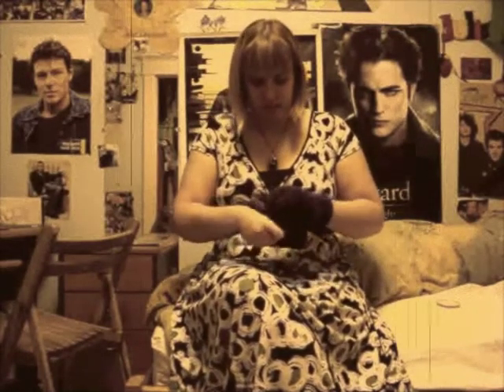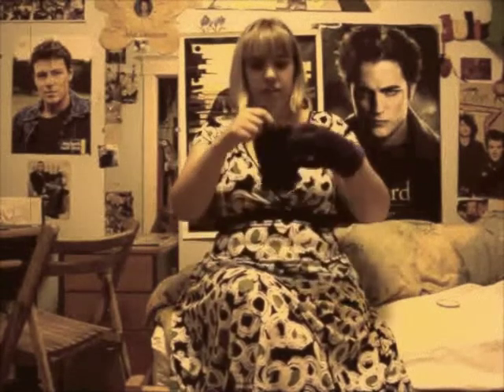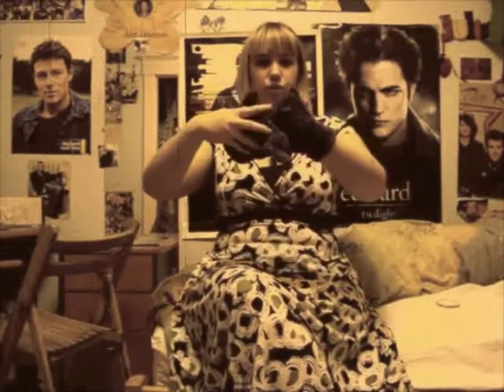Glove Bunnies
A festive thing to do with your holiday clothing!

Sorry about the mess-ups of certain words lol.